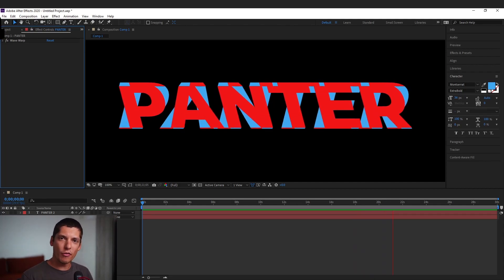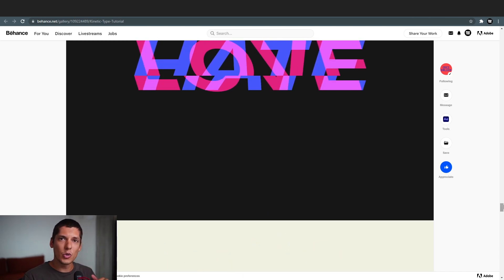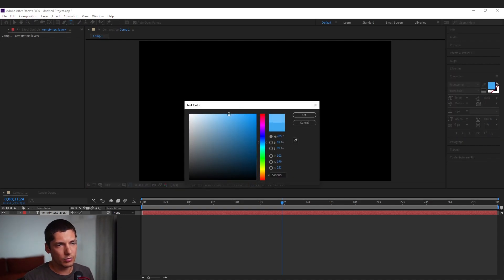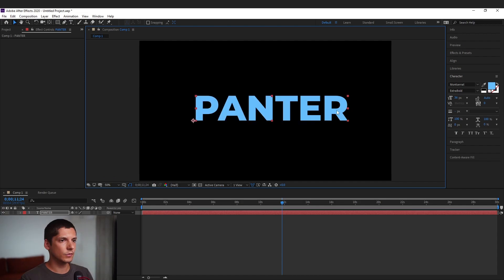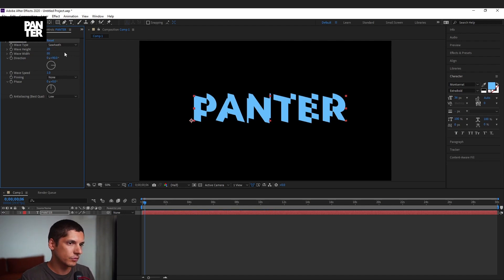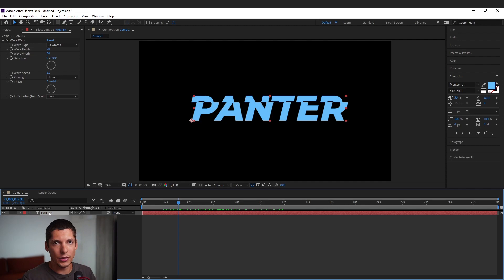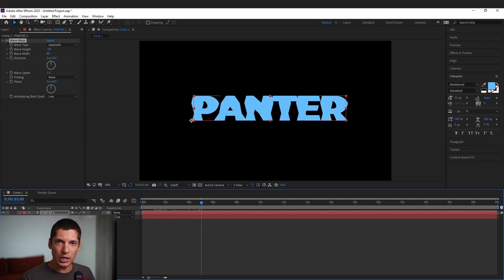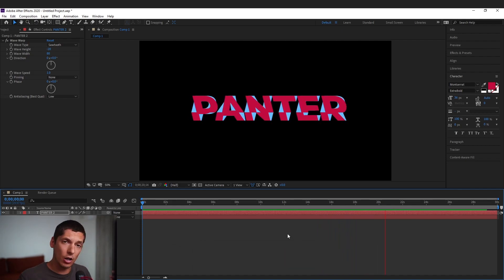Wave Warp Sawtooth Text Effect | After Effects Tutorial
We got some fresh new tricks coming directly from Ceci Erlich and Flowtuts (you have some links of their pages down bellow). They came up with this genius trick and they also did a tutorial in Spanish which I couldn't understand so I translated somehow and made it at the end!